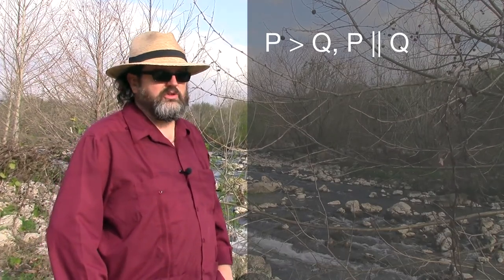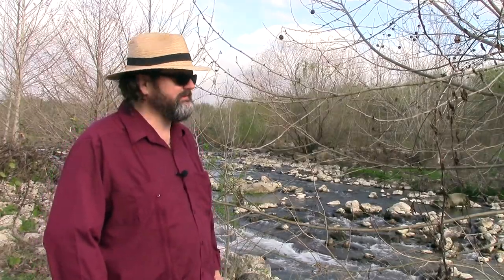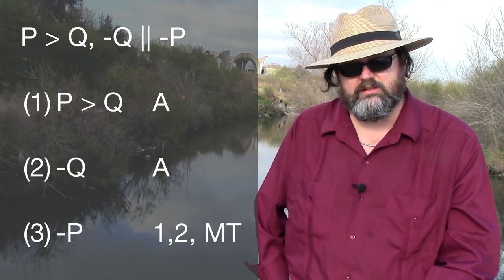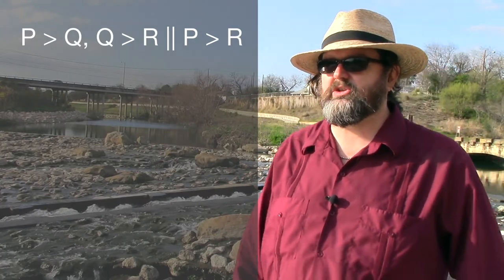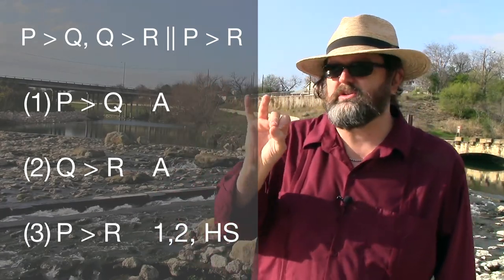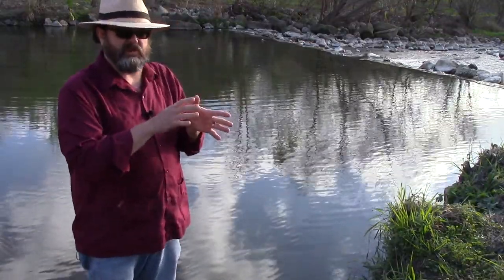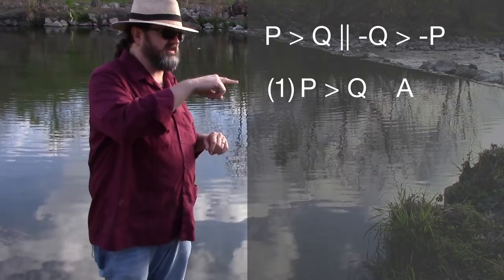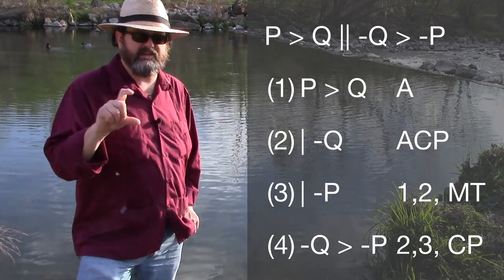Conditionals: Rules of Implication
This video explains the use of four Rules of Implication using conditionals: modus ponens, modus tollens, hypothetical syllogism and conditional proof.